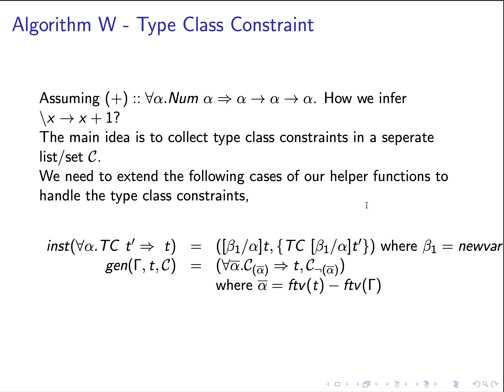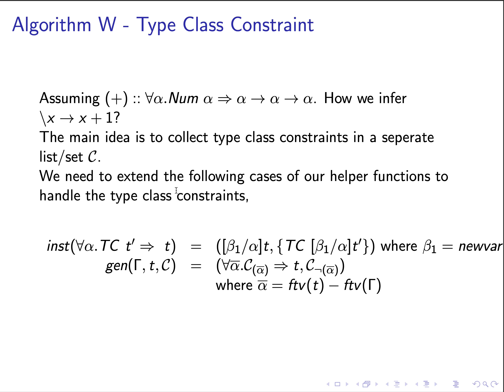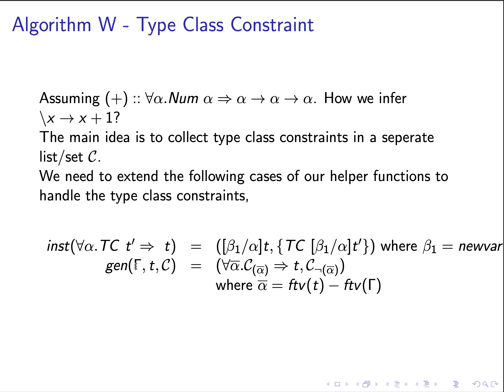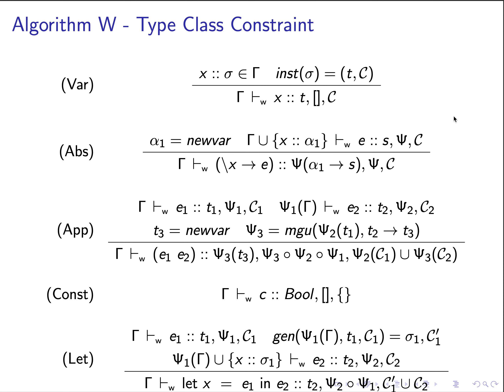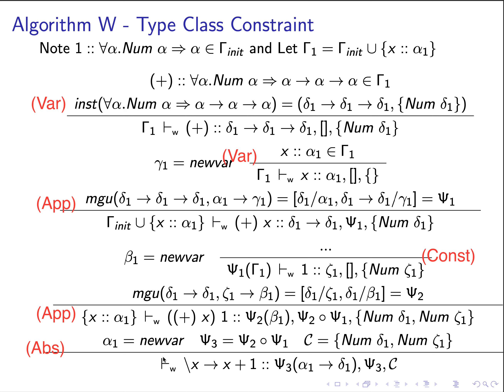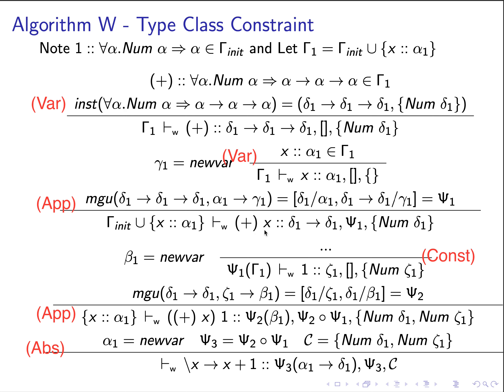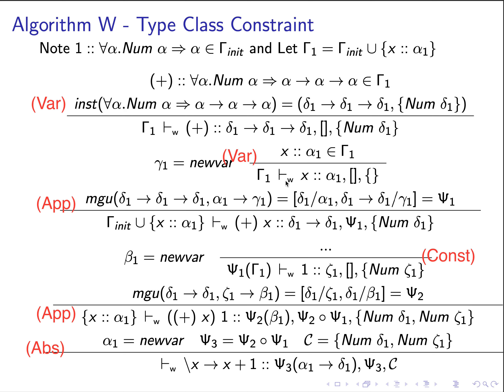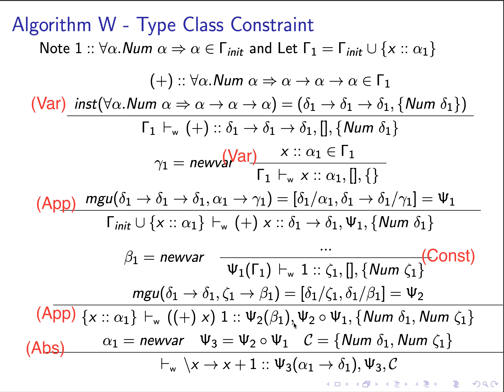14 handling type class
14 handling type class